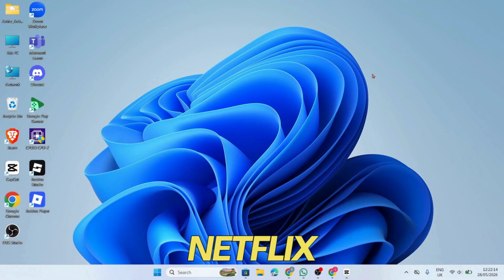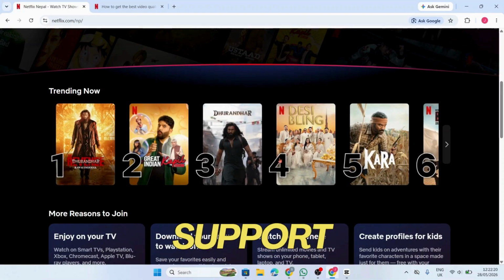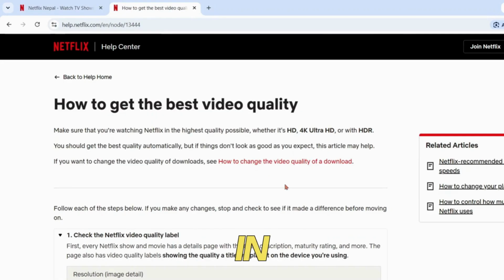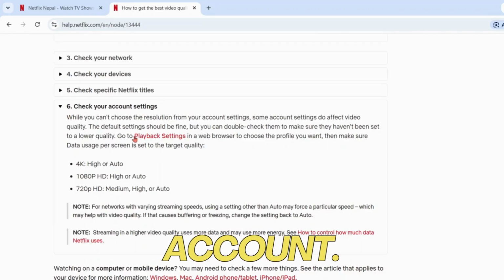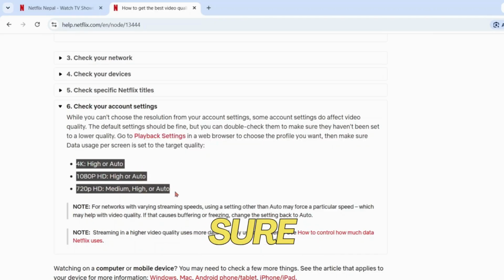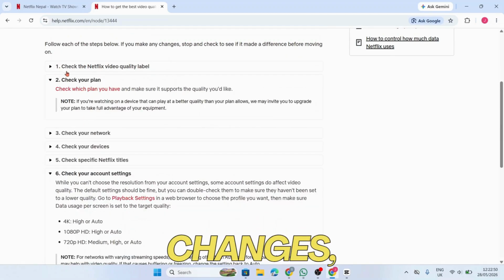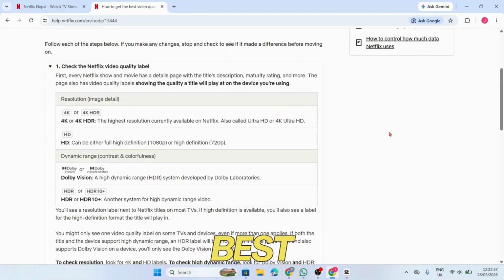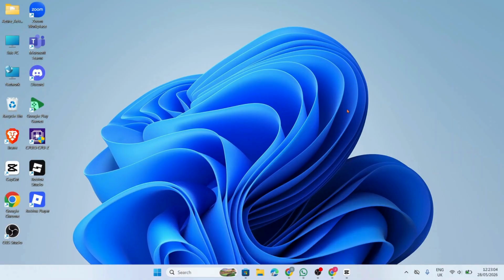How To Set Netflix To 4K On PC 2026 | Watch Netflix In Ultra HD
Learn how to set Netflix to 4K on your PC and enjoy Ultra HD streaming quality.

This tutorial shows how to check your Netflix plan, adjust playback settings, verify display requirements, and enable 4K streaming on Windows.

Timestamps:
00:05 – Check Netflix Plan
00:18 – Verify 4K Display Support
00:35 – Adjust Netflix Playback Settings
00:50 – Start Streaming In 4K
01:00 – Done

Netflix 4K streaming requires a compatible device, display, internet connection, and an eligible Netflix subscription plan.